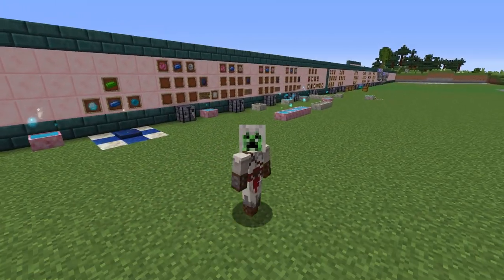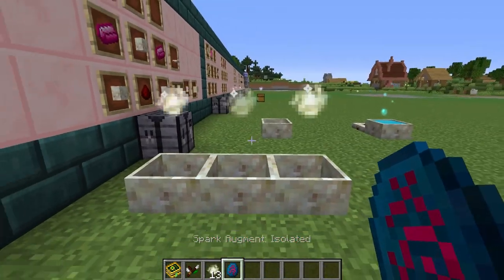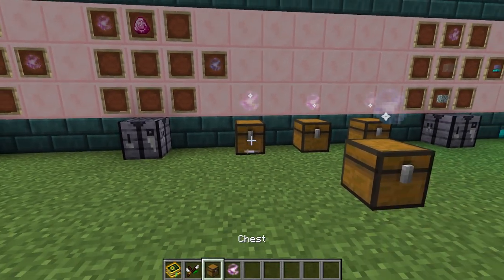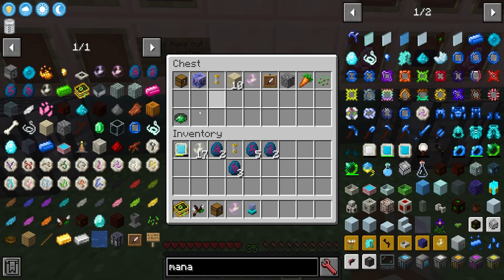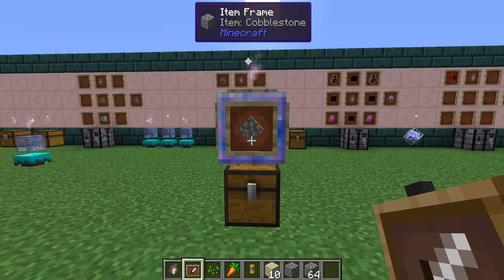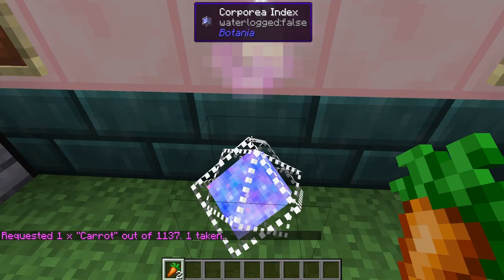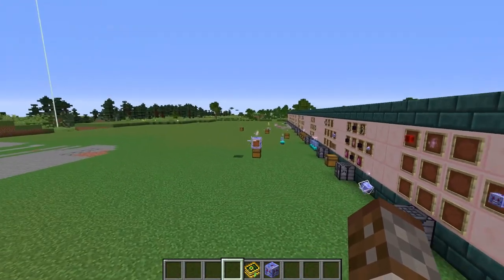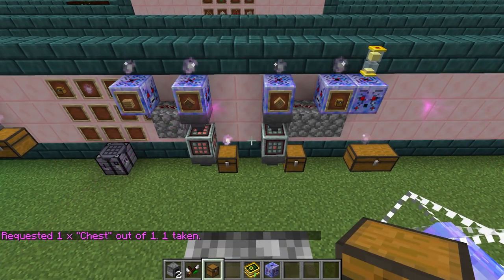How to: Botania | All Things Sparks (Minecraft 1.16.5)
Welcome to the Botania mod.
Today we look at sparks. There are 2 ways you can use them.

Either moving mana around between mana pools or mana receiving devices or upgrading them to the corporea network sparks.

The Corporea Network is Botania's version of mass storage and automation.
Let's Reach A New Goal: 48% 12.2K/25K

Mods Created by: Vazkii, williewillus, Hubry, Alwinfy

Botania is a magic based mod that uses various flowers and other flora in order to create mana!

This mana can be used for a variety of things such as transfiguration, fuel for functional flowers and even speaking to the Elves in another dimension.

There is also a skyblock type version of this mod called "The Garden of Glass"
Chapters
0:00 Intro
0:10 How to make and use Sparks
0:52 All Spark Augments
4:29 Corporea Sparks and Setup
6:25 Corporea Crystal Cube
8:19 Corporea Funnel
12:11 Corporea Index
16:01 Corporea Interceptor
17:53 Corporea Retainter
All mods in my custom mod pack for 1.16:
AIOT Botania
AE2
Architectury API Forge
Blood Magic
Botania
Clumps
CodeChicken Lib 1.8+
CraftTweaker
Cucumber Library
Curios API Forge
Cyclic
Dark Utilities
Ender Storage 1.8+
Extra Storage
Extreme Reactors
ForgeEndertech
FTB GUI Library
Item Filters
JEITweaker
JEI
KubeJS
Lollipop
McJtyLib
Mekanism
Mekanism Additions
Mekanism Generators
Mekanism Tools
Mouse Tweajs
OpenBlocks Elevator
PneumaticCraft: Repressurized
Powah!
Refined Storage
RFTools Control
RFTools Storage
RFTools Utitlity
Rhino
Runelic
Simple Storage NEtwork
Storage Draws
Structurize
Trash Cans
Wawla - What are we looking at
Woot
ZeroCore2
AE2 Extras
Angle Ringe
Astral Sorcery
AutoRegLib
Bookshelf
Botania: Garden of glass
Building Gadgets
Carry on
Chargers
Client tweaks
CoFH Core
Cooking for blockheads
Crafting Tweaks
CreativeCore
EnderChests
EnderTanks
Environmental Core
Environmental Materials
Environmental Tech
Extra Disks
Fast Leaf Decay
FTYB Backups
FTB Essentials
Hwyla
IAP [Mekanism]
Immersive Engineering
Immersive Petroleum
Immersive Posts
Industrial Agriculture
Industrial Foregoing
Iron Chests
JEI Enchantment info
JEI Integration
JEI Professions
KubeJS Mekanism
MineColonies
Mining Gadgets
Mystical Agradditions
Mystical Agriculture
Mystical Customization
ObserverLib
Patchiuli
RFTools Base
RFTools Builder
RFTools Power
ShetiPhianCore
Thermal Cultivation
Thermal Expansion
Thermal Foundation
Thermal Innovation
Thermal Locomotion
Titanium
ValkyrieLib
XNet
XNet Gases